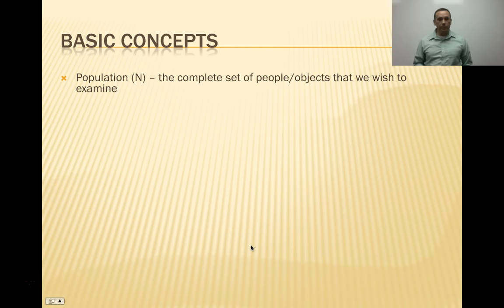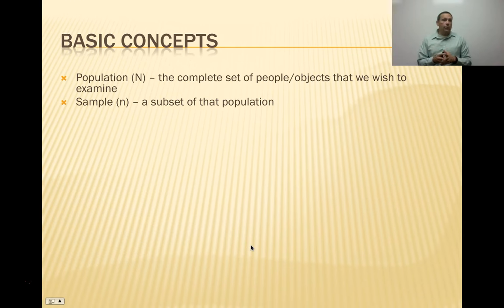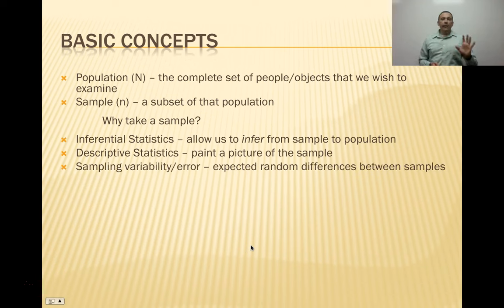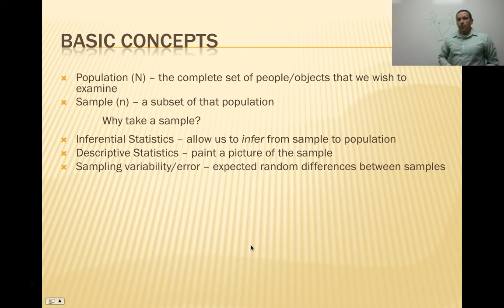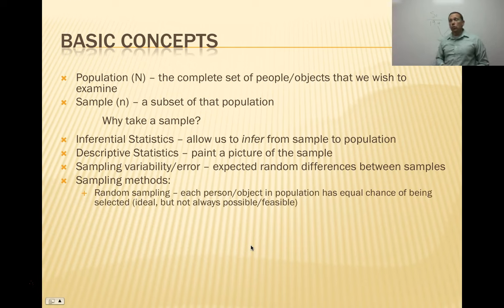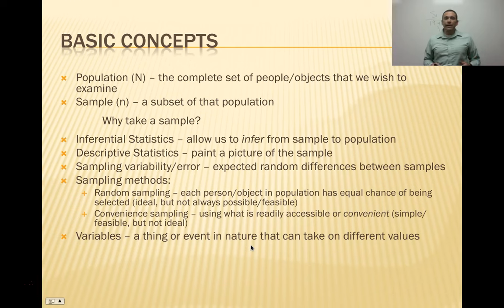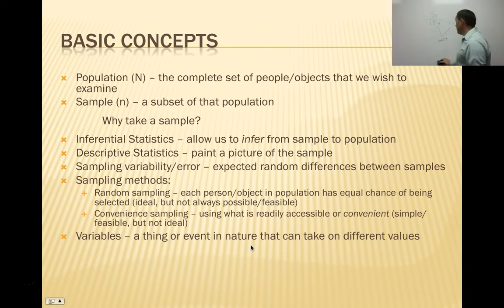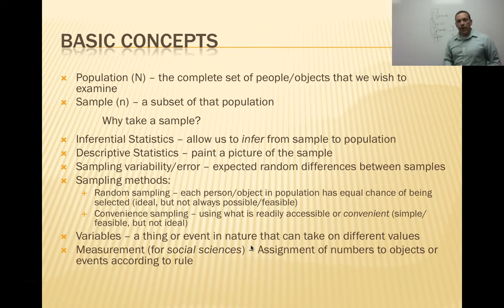Video #1 Basic Concepts